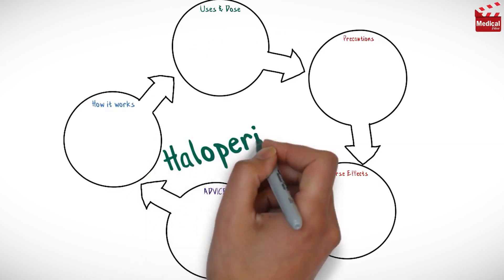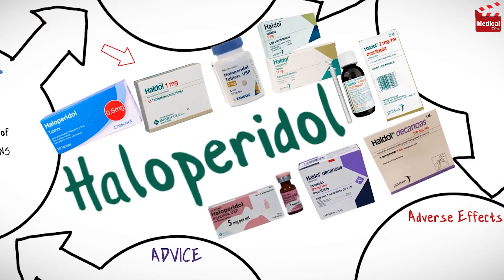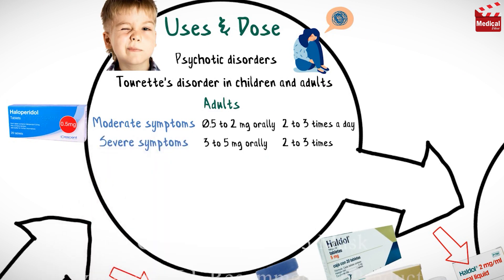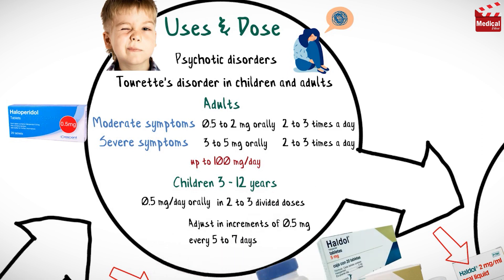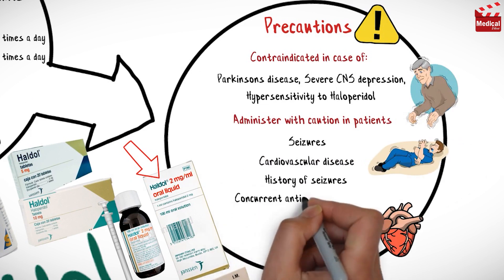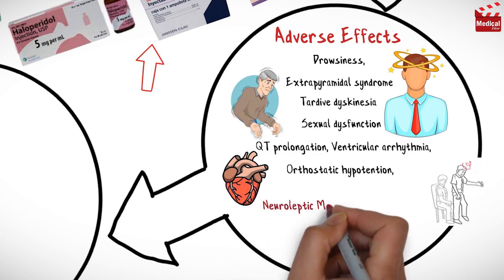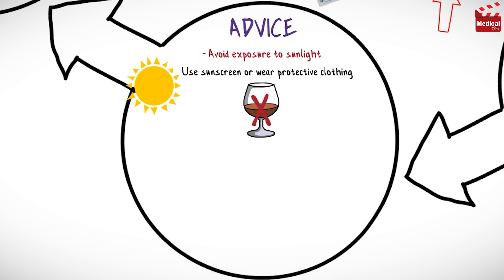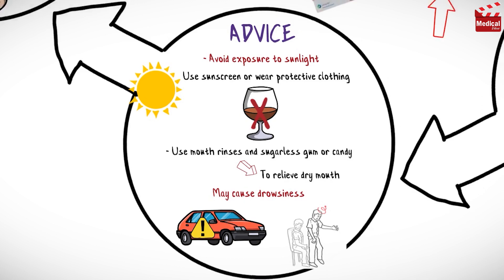Haloperidol ( Haldol ): What is Haloperidol? Uses, Dose, Side Effects & Precautions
- This is lesson n# 88 in "A DRUG IN BRIEF" Series. In this video I'm gonna discuss almost all you need to know about Haloperidol ( Haldol ): What is Haloperidol? Uses, Dose, Side Effects, Precautions and mechanism of action

- In 3 minutes you'll learn:

- What is Haloperidol ( Haldol )? Haldol uses, Side effects of Haldol, & Haldol dose

- Haloperidol is an antipsychotic. This antipsychotic effect is believed to result from blockade of dopamine receptors in CNS.

- It is available as tablets and syrup, and also available as injection.

- Haloperidol is used in the management of psychotic disorders; control of Tourette's disorder in children and adults.

- Learn more about Haloperidol ( Haldol ) mechanism of action, uses, dosage, side effects, and precautions in this video...